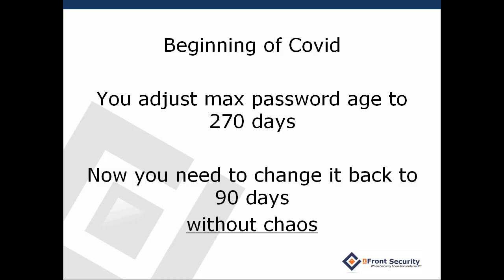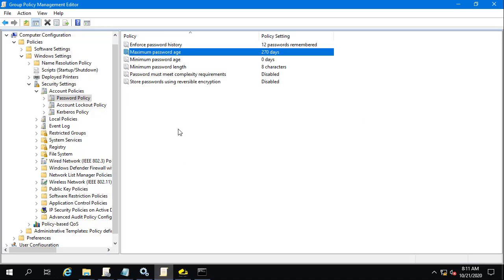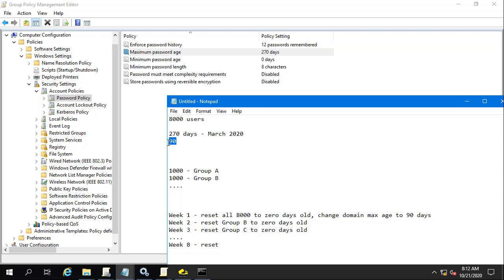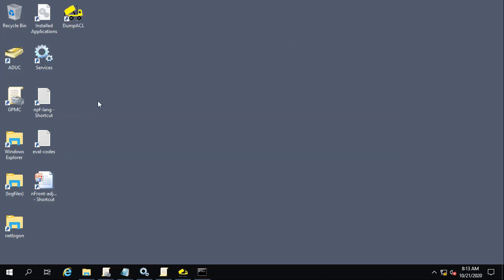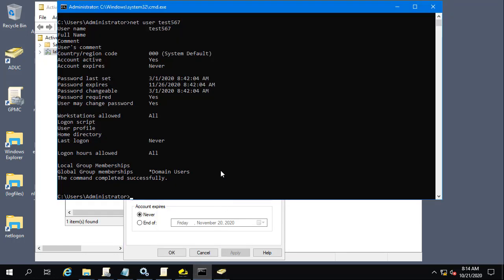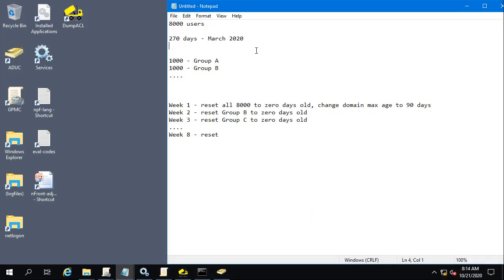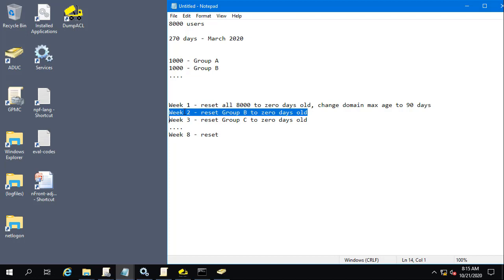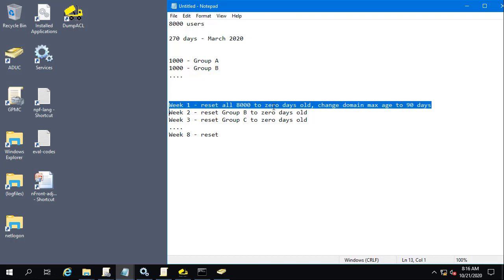Lower Windows max password age without forcing mass password changes.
In March 2020 many companies increased the Windows max password age to avoid users encountering password expirations as they transitioned to a work from home environment. Now, several months later companies have solved the work from home challenges and want to adjust the max password age back to the previous value. without triggering chaos. In this video we give a method to do this and even go a step further. If you follow the suggestions here you can rebalance the password changes on your network so they occur along a more symmetric interval.